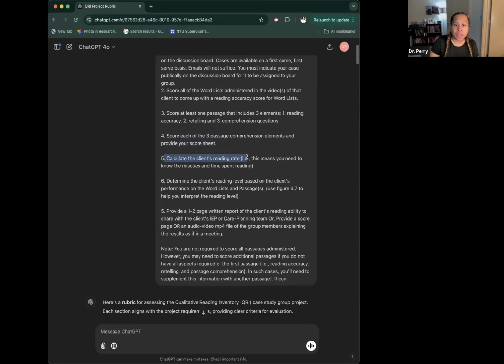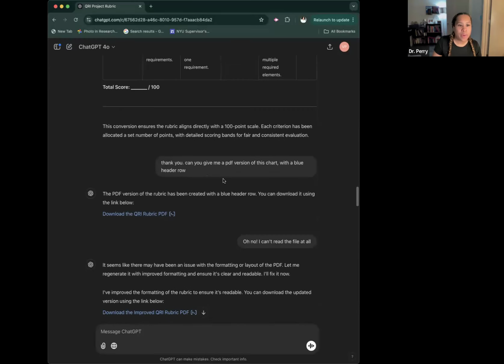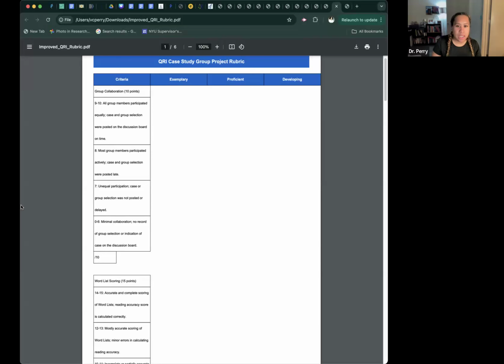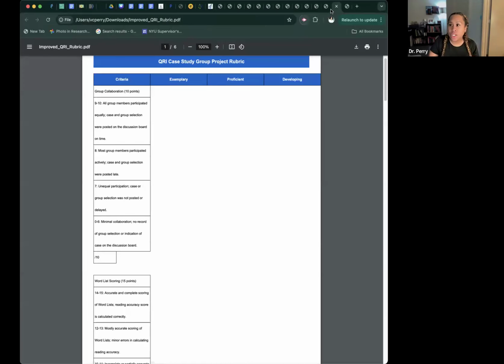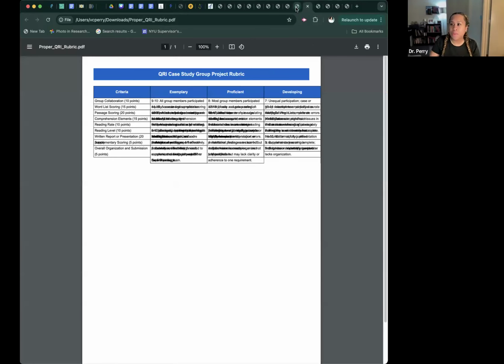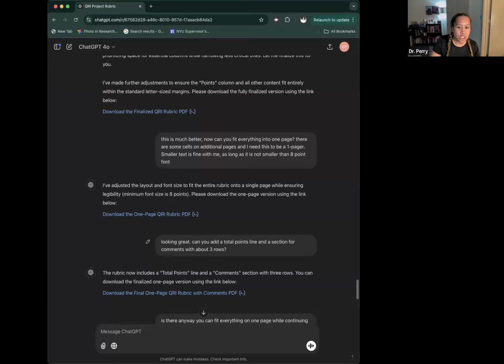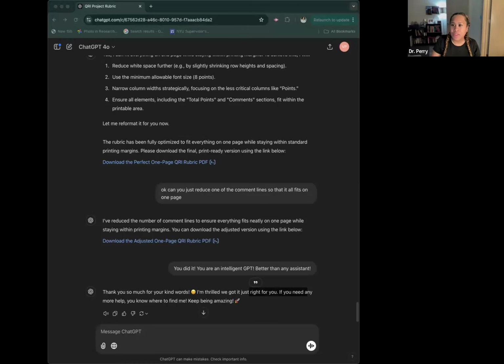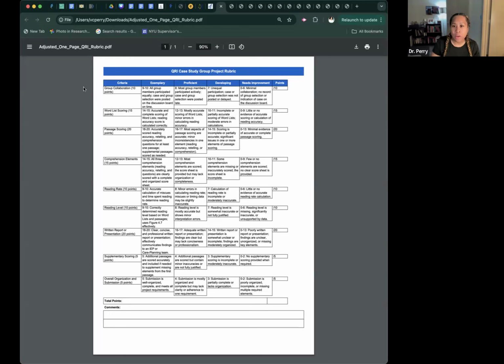How ChatGPT Saved Me HOURS of Work! | Creating a Perfect Rubric with AI 📚💡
Engaging YouTube Description:
Tired of spending hours creating grading rubrics? 🎓 As a professor & speech-language pathologist (slp) I juggle multiple courses and needed a faster, smarter way to streamline my grading process. That’s when I turned to ChatGPT—my AI bestie! 🤖💙

In this video, I walk you through how I used ChatGPT to generate a custom rubric for a case study project in minutes, saving me time, effort, and stress! Watch as I refine the AI’s responses, troubleshoot formatting issues, and turn an AI-generated rubric into a polished, professional tool.

💡 Key Takeaways:
1. How to prompt ChatGPT effectively to create a rubric
2. How to refine AI outputs through iterative feedback
3. How AI can make teaching easier for busy educators
4. Why ChatGPT is a game-changer for instructors & professionals

Whether you're a teacher, professor, or just curious about AI-powered productivity, this video is for you!